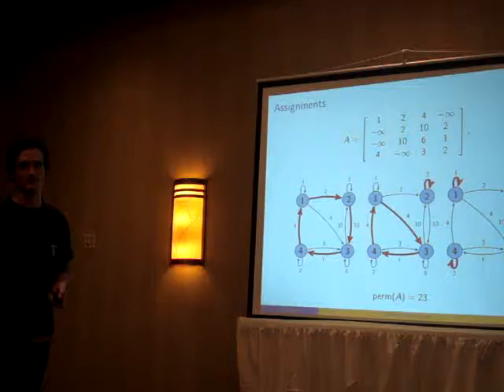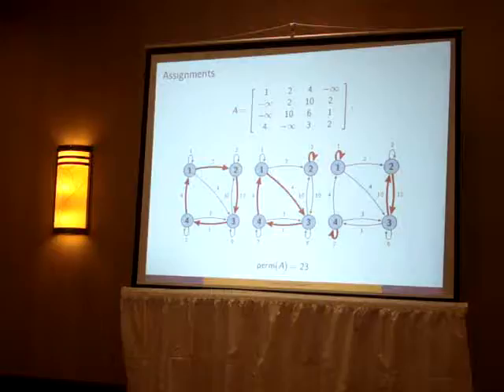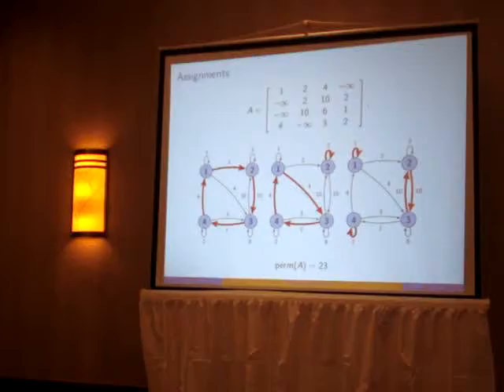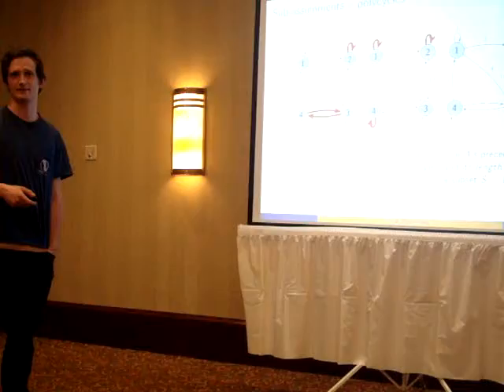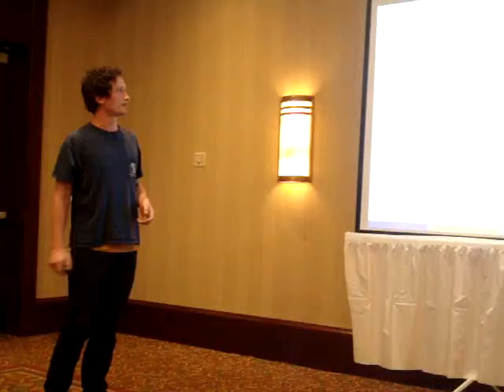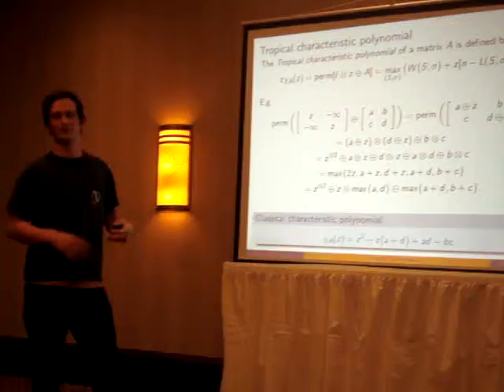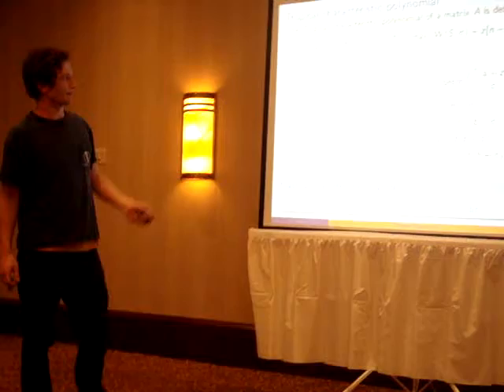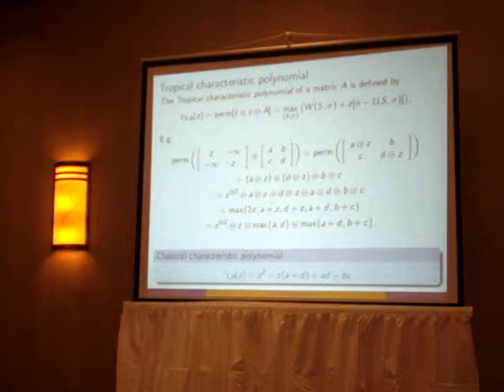A Lecture on Tropical Permanent (James Hook, ILAS2013)